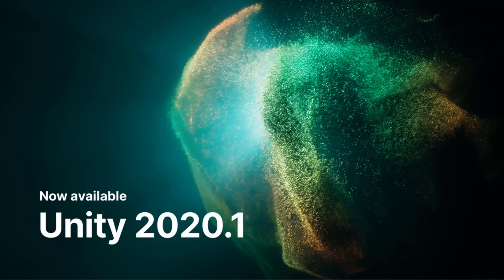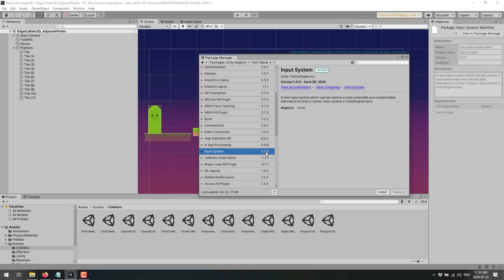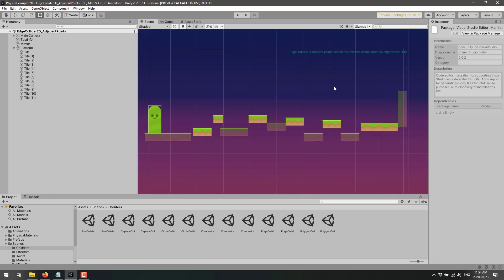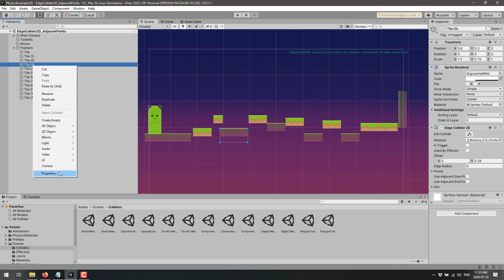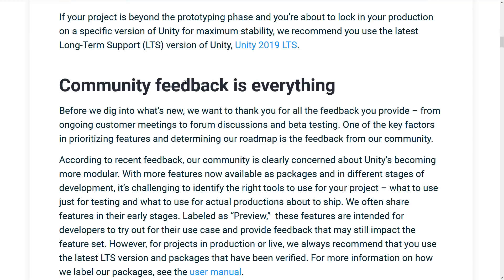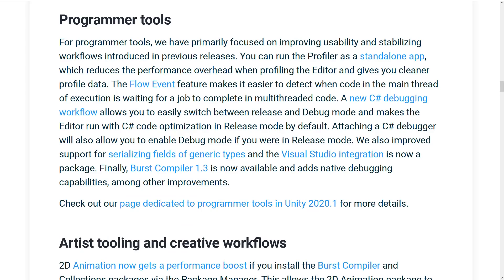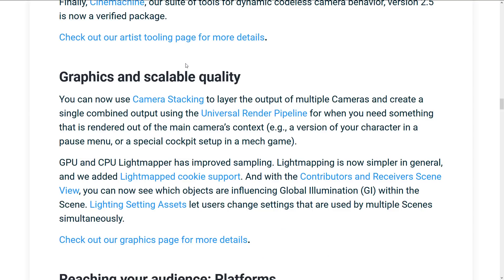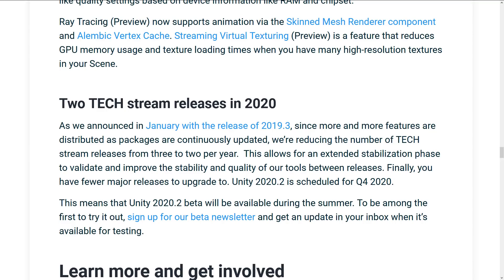Unity 2020.1 Released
Unity Technologies have released a new version of the Unity game engine, Unity 2020.1.  Let's jump in and take a look at what's in this release.